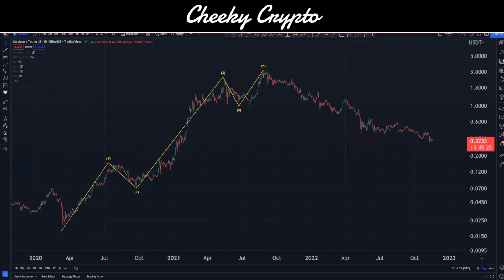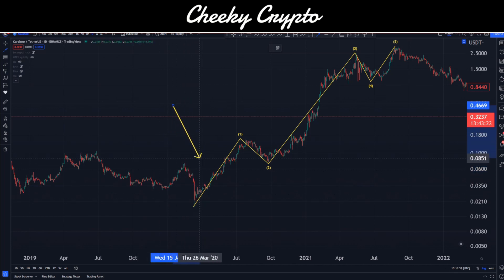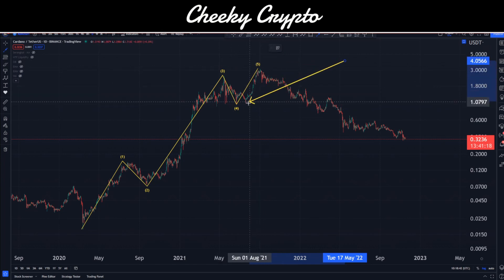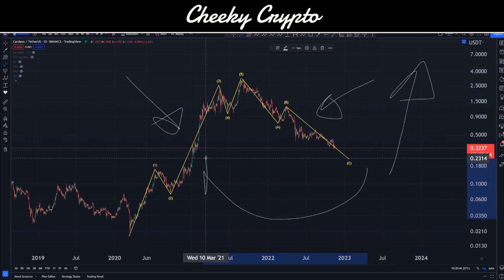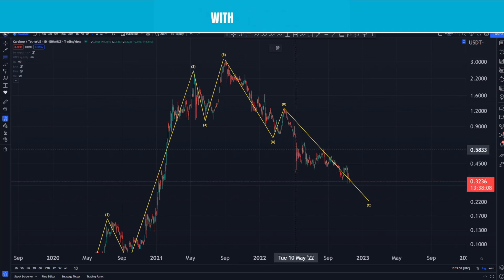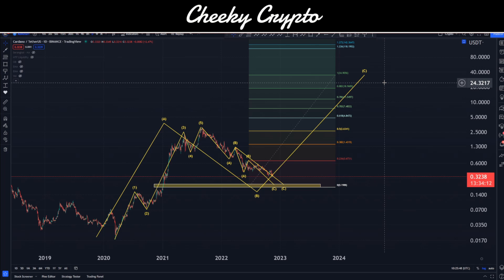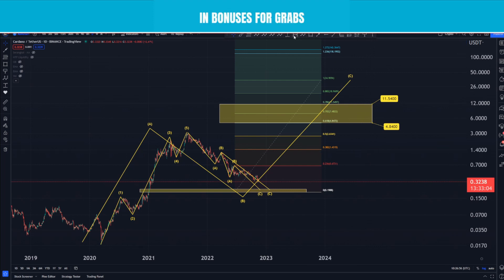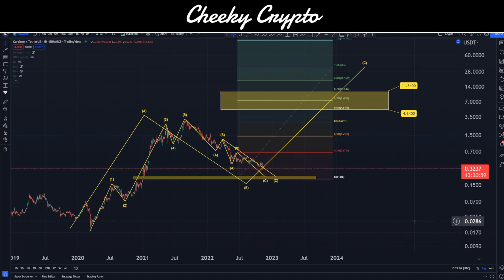⚠ $34 ADA ⚠ is Cardano ADA a good price for LONG term hold? Long Term Cardano Price Prediction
Our All-Access Pass Includes the following benefits:

⭐ Technical Analysis
⭐ News Updates